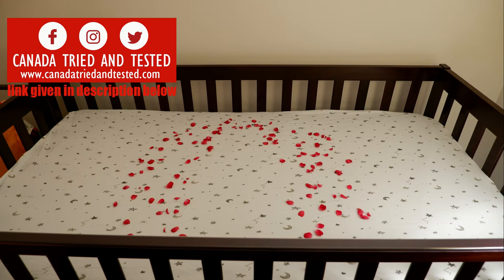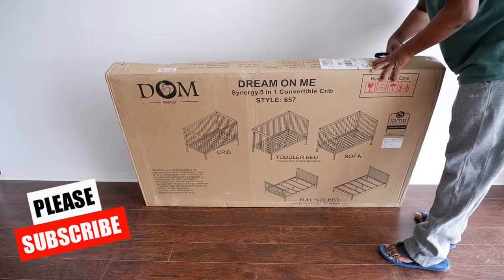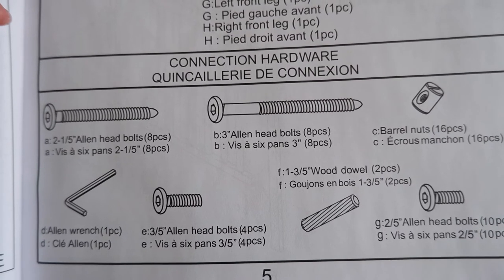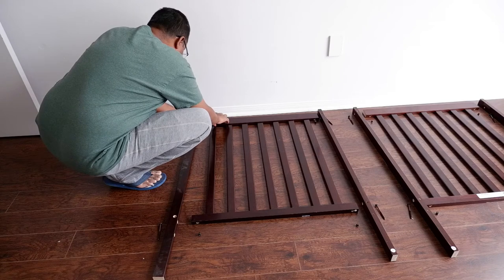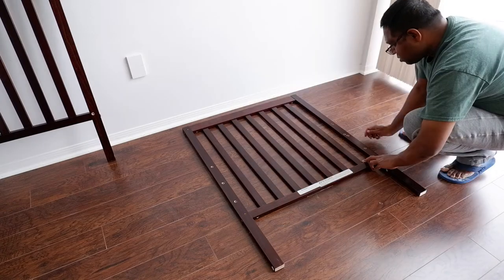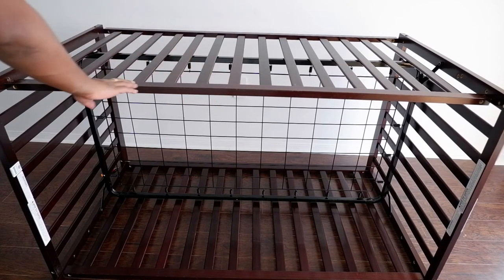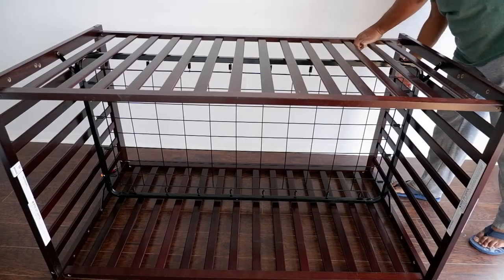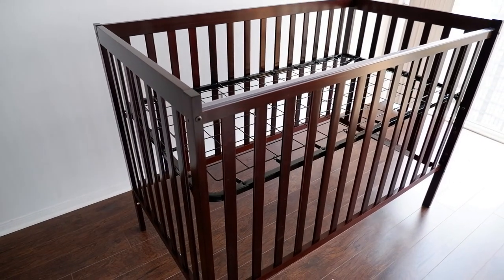Detailed Guide to Easy Assembly of Dream on Me Baby Crib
In this video, we're going to show you how easy it is to assemble a Dream on Me baby crib! This crib is a great option if you're looking for an affordable and easy-to- assemble crib.

If you're looking for a crib that's affordable, easy to assemble, and stylish, then this crib is a great option for you! Watch the video and we'll show you how to assemble the crib in less than 15 minutes!
Watch the timestamp if you are looking for any particular section.
Intro 0:00
Opening the box 0:33
All parts display 2:20
Assembly of side rail 2:38
Assembly of back rail 4:53
Assembly Mattress support 5:15
Assembly of front rail 5:53
Bolt for dummy purpose(Convertible kit) 6:54

Coming to Canada is exciting and scary at the same time. I have gone through this experience and even after coming to Canada one goes through a new immigrant struggle in many ways. I am trying to share my first hand experience about my planning to Canada, mistakes I made which you can avoid and once landing in Canada experience of managing budget, things we learnt as new immigrants, things we did for free which no one tells and things specific to integrating in Canadian environment at the earliest.

It is all tried and tested so that you can feel confident.

Keep watching Canada Tried and Tested